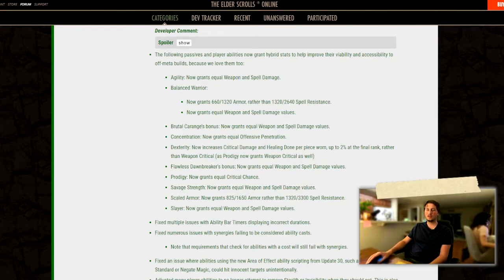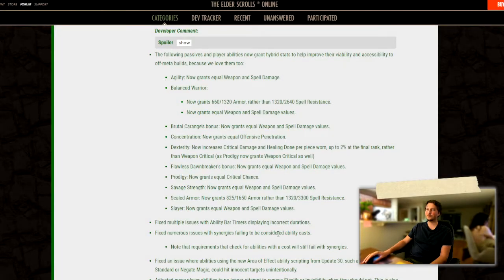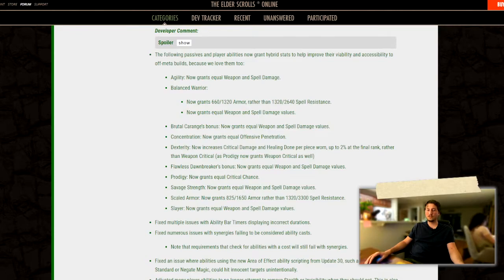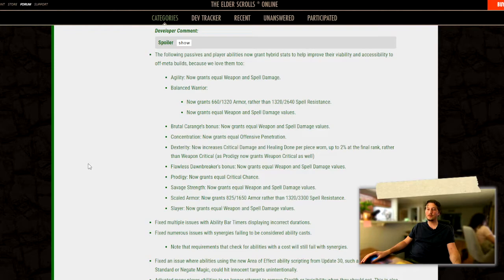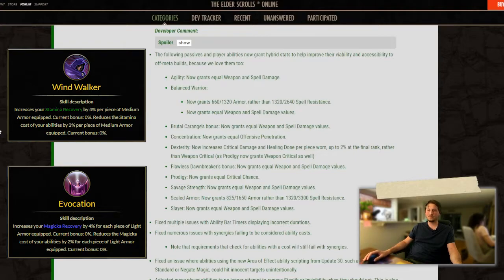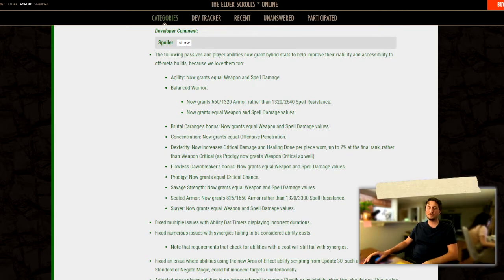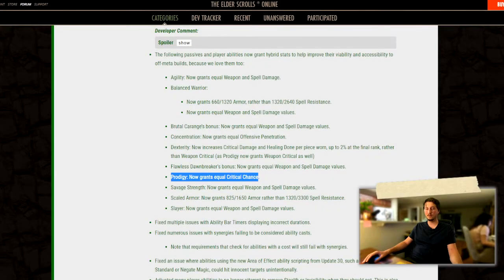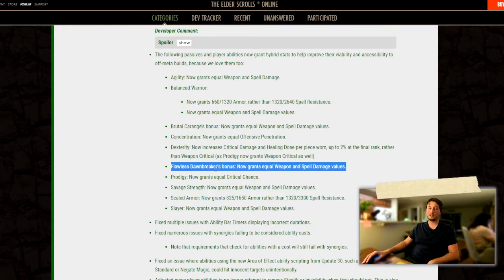Are Hybrids the Meta? - ESO The Waking Flame Patch Notes - Update 31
When I made that last video, I didn't know the patch notes were going to be so juicy! But I am super excited because this next patch is going to be amazing for hybrids!

Champion points guide by Skinny Cheeks for dps (generally, rules that apply to PVE dps also loosely work for solo characters)

We stream mostly on Friday, Saturday, and Sundays nights around 9:30pm EST/EDT (depending on time of year obviously unless you live in the promised land of Arizona without daylight savings time)

Follow along on our vlogging channel too as we make creative excuses in our everyday lives!

Shelby's Insta: @dearheartfilms
Jacob's Insta: @jacobthehunterr